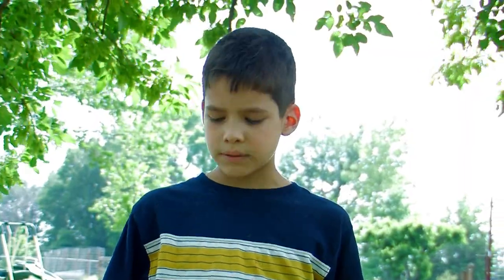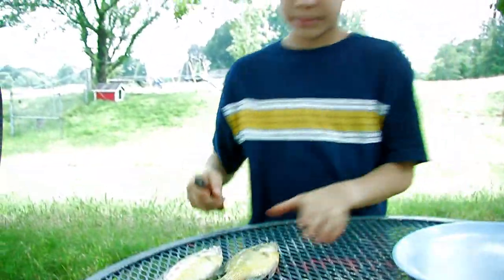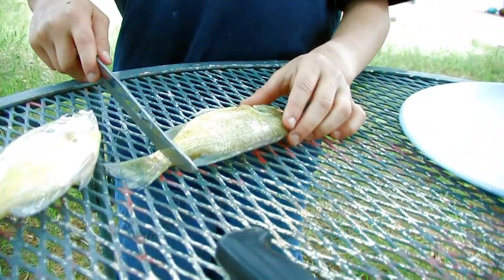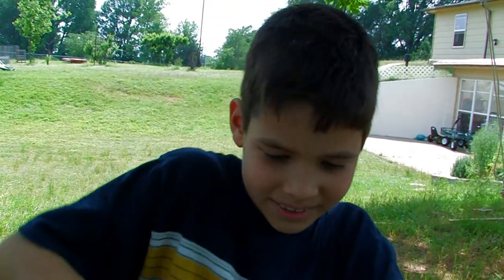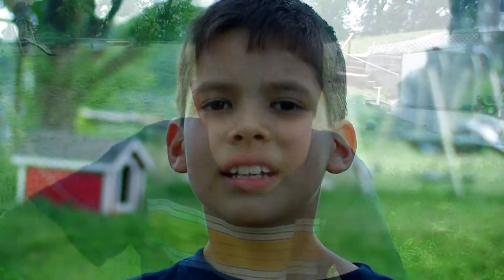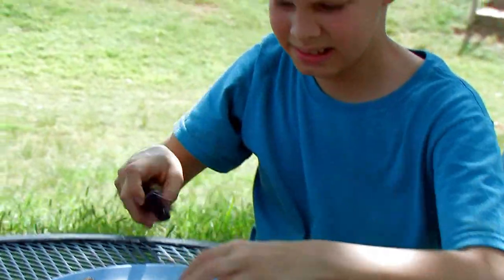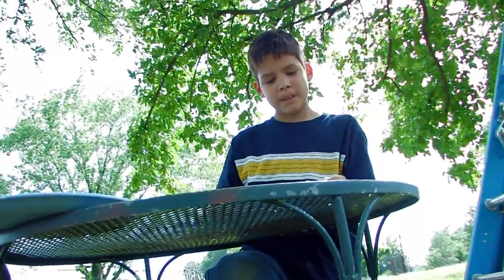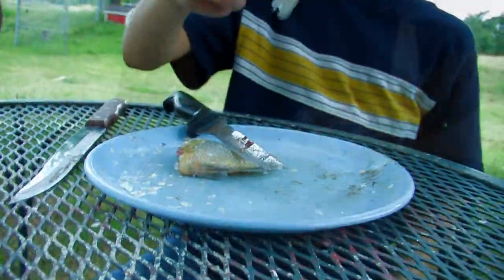How to clean fish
In this Family Broadcasting Network episode, Kyle demonstrates how to clean fish.